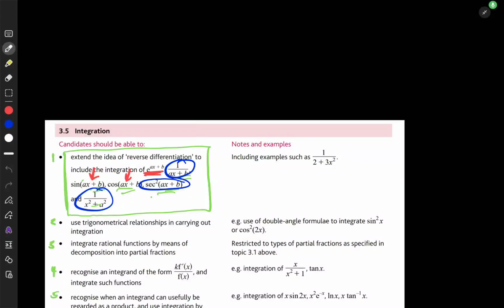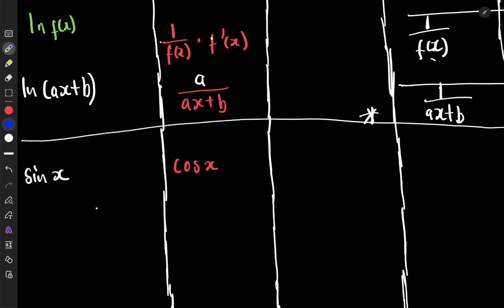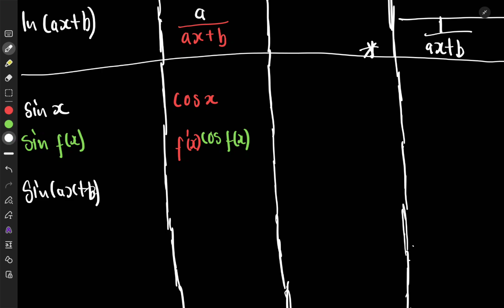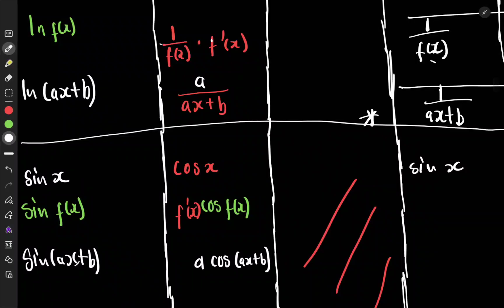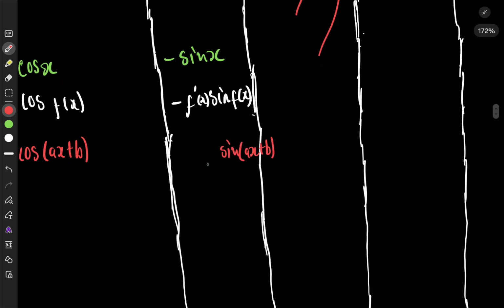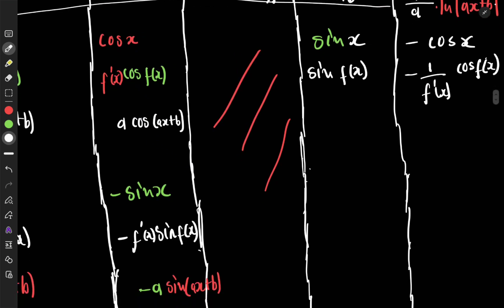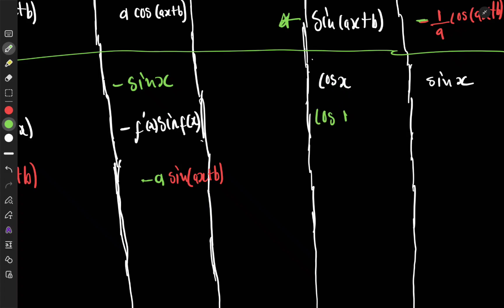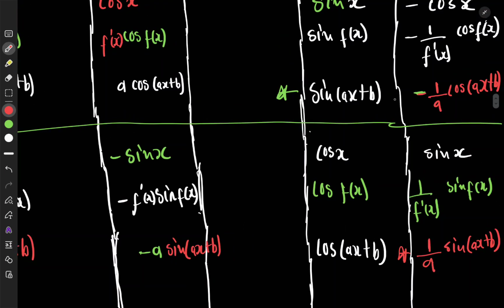3.5.1 Common Integrals 3 & 4 (sin(ax+b) & cos(ax+b) )